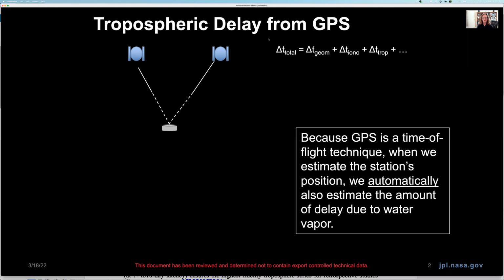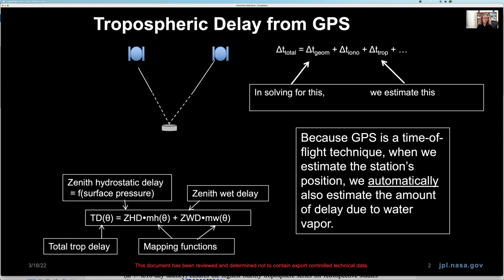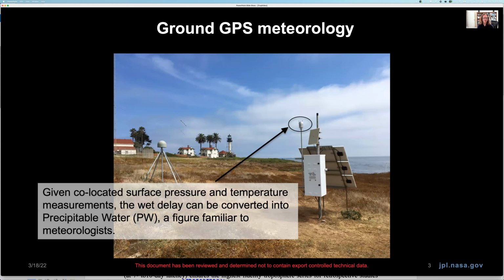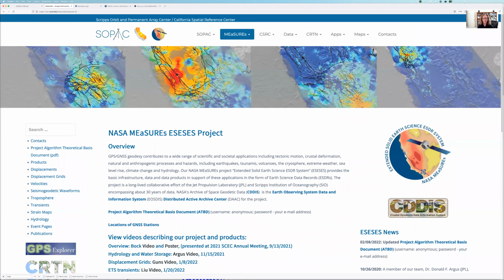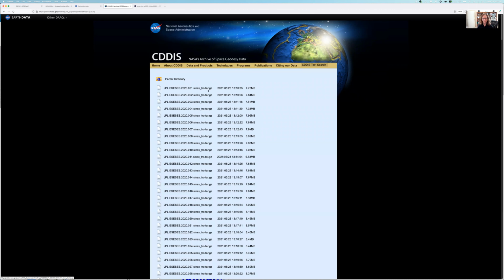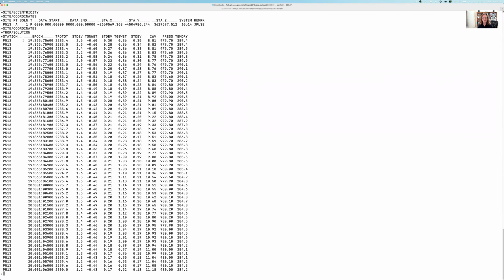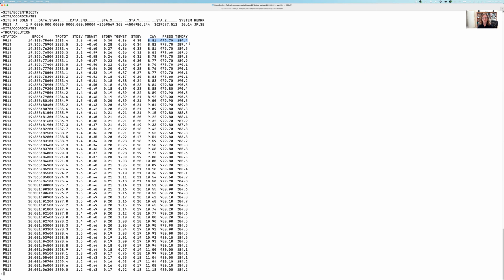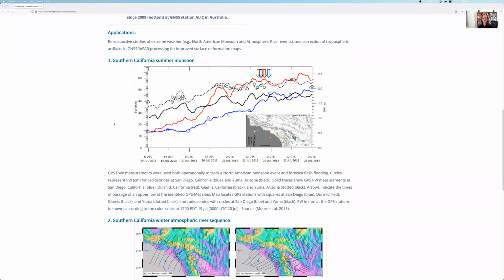MooreTroposphereSensingWithGNSS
The video describes how we use GNSS/GPS observations to sense the amount of water vapor in Earth's lower atmosphere (troposphere) above a ground-based network of GNSS tracking stations. Changes in the amount of water vapor in the troposphere are the primary drivers of extreme weather events. As part of our NASA MEaSUREs ES3 project at the Jet Propulsion Laboratory and Scripps Institution of Oceanography, we publish, with a latency of about 10 days, values of the total amount of water vapor in a vertical column above each tracking station every 5 minutes.